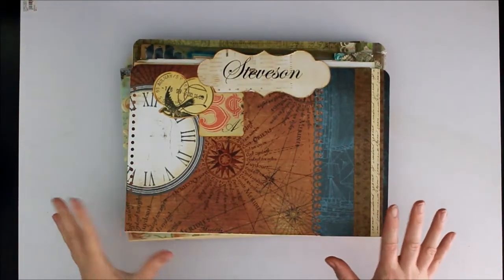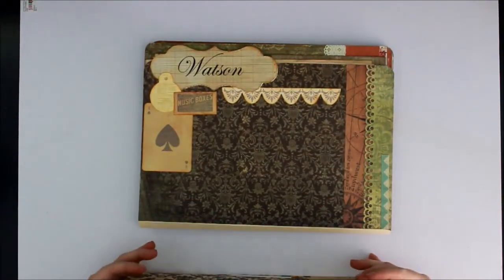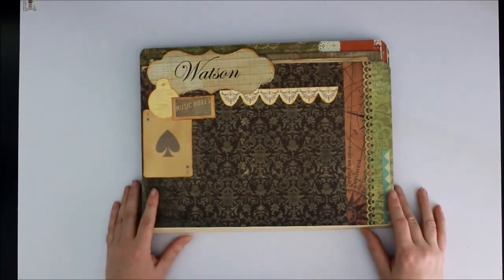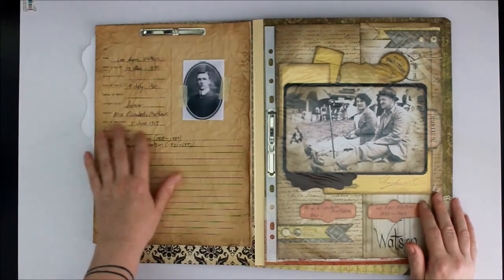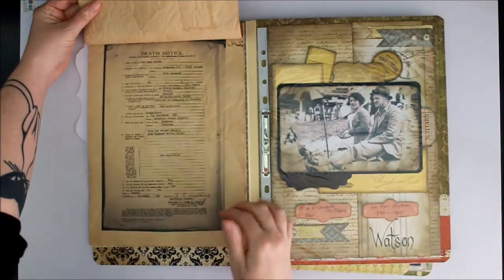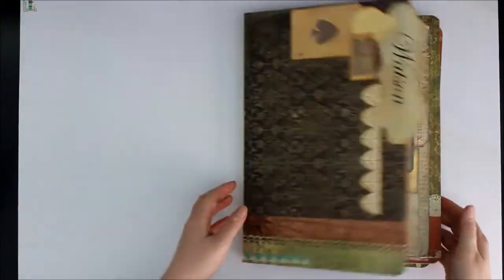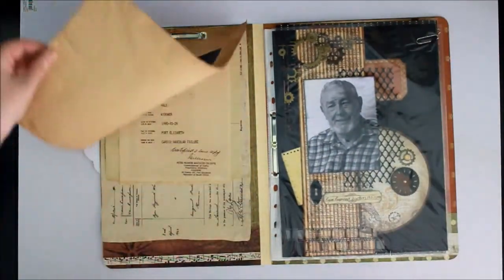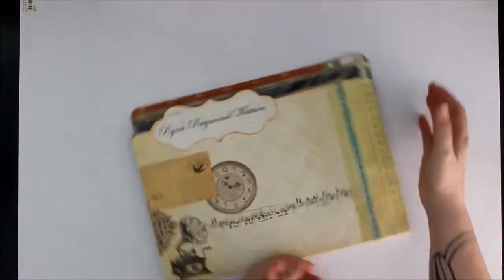My Family Memory Files Part 1